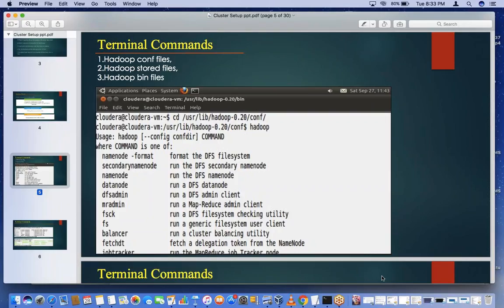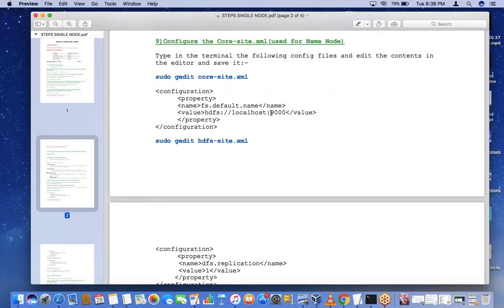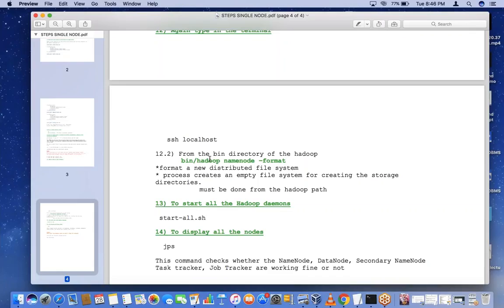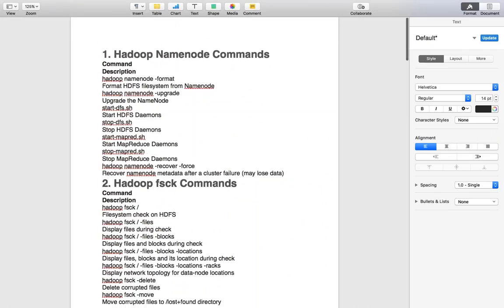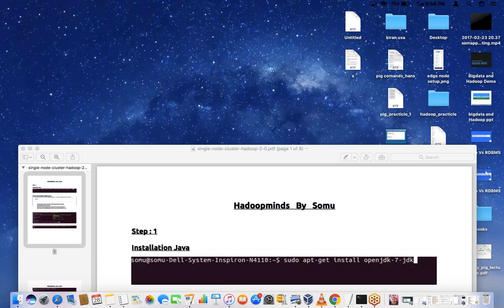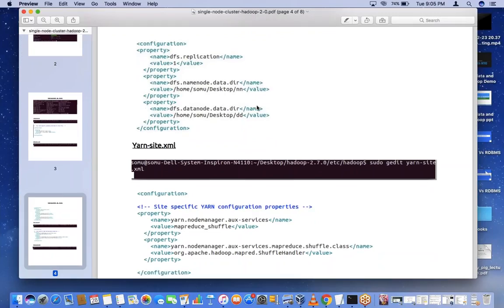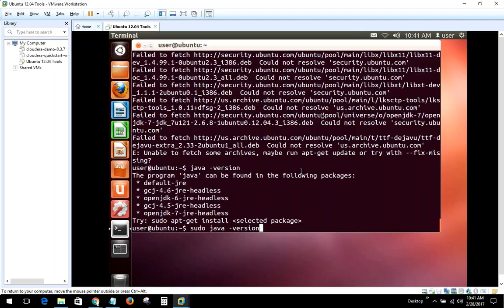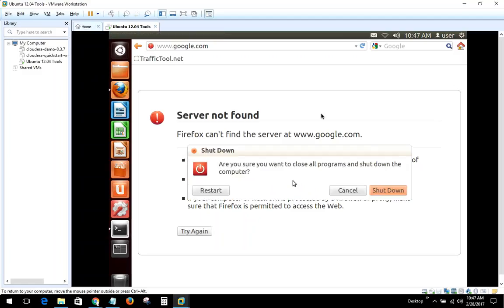single node cluster installation